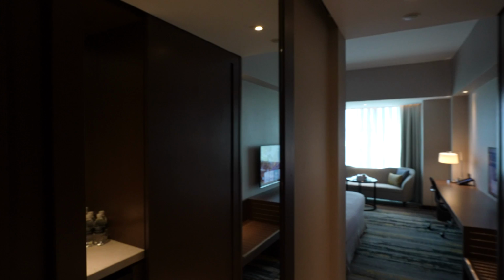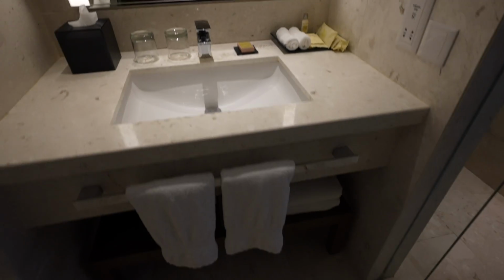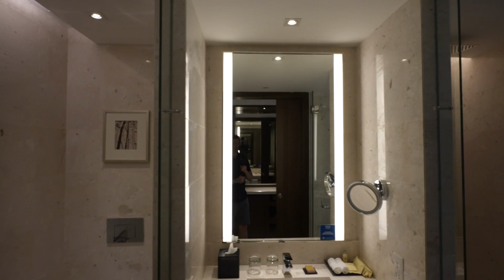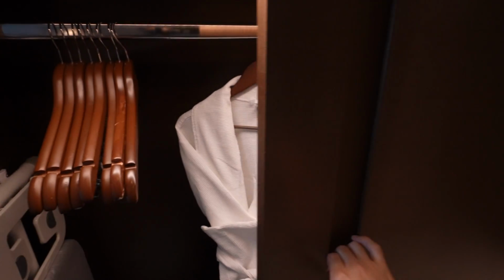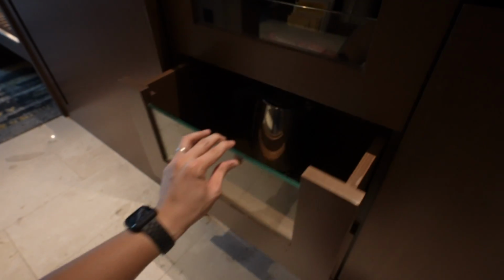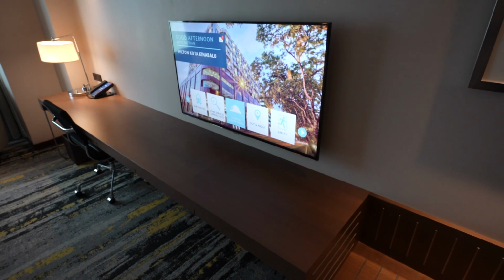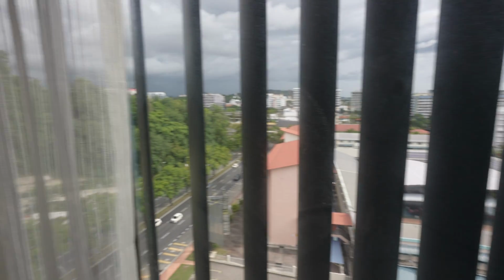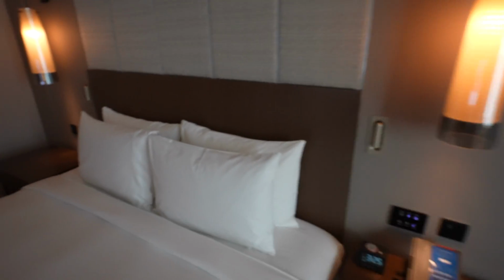King Executive Room @ Hilton Kota Kinabalu, Sabah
Here's a quick tour of our King Executive Room at Hilton Kota Kinabalu.

Here’s a list of my video gear from Amazon & Shopee!
Cameras
1. Sony a7S iii
2. Sony ZV-E10
3. Sony a6400

Lenses
1. Sony PZ 16-35mm F/4 G
2. Tamron 17-28mm F/2.8
3. Samyang 12MM F/2
4. Sigma 16MM F/1.4

2. Rode VideoMic NTG
3. Rode Wireless Go
4. Rode Lavalier Go

Drone
1. DJI Mavic Mini 3 Pro

Accessories
1. DJI RSC2 Gimbal
2. Hohem Travel Tripod
3. Peak Design Tripod

Lighting
1. Aputure 100D
2. Aputure Light Dome SE
3. Aputure MC